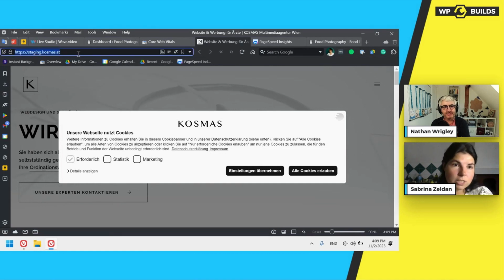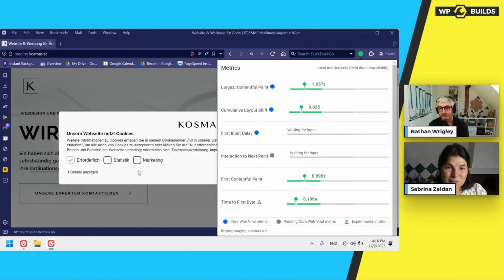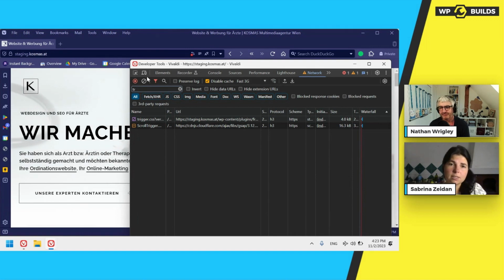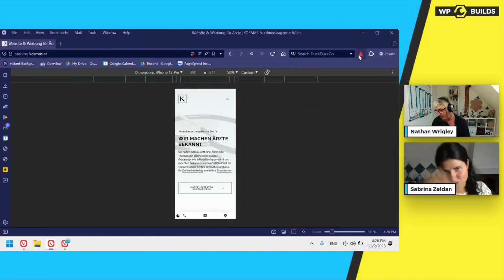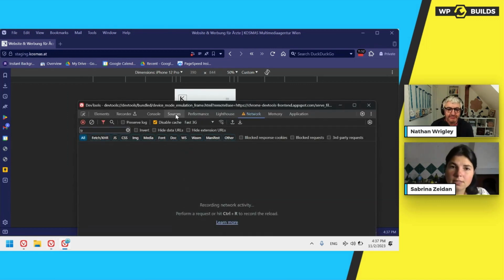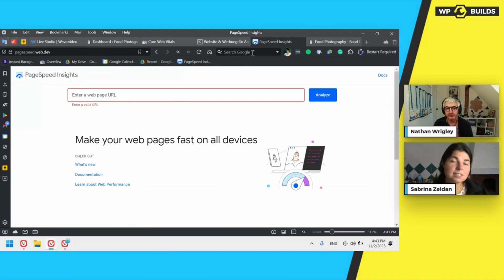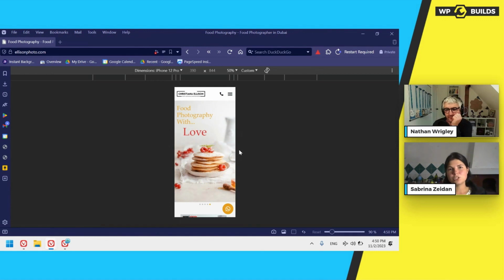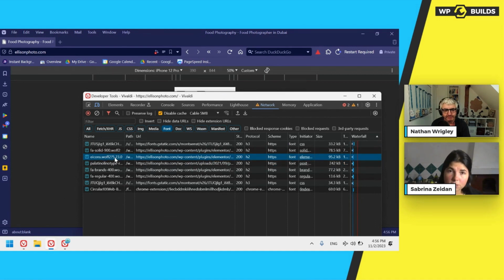'Speed It Up' Show #3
Joining me again today is Sabrina Zeidan, a renowned expert in speeding up WordPress websites. In today’s episode, titled “Find out where the bottlenecks are” Sabrina will be sharing valuable insights and practical tips to find out what’s slowing your site down..

Sabrina will share her expert tips on testing websites for both desktop and mobile users, including how to set the ideal network connection. She’ll also introduce us to the Chrome Vitals extension, a powerful tool for measuring metrics during lab tests.

But here’s the catch: lab test results may not always reflect the real user experience. Sabrina will shed light on the potential impact of consent pop-ups and background videos on the Largest Contentful Paint (LCP) metric. She’ll inform us of the upcoming changes to the core web vitals algorithm in August that will greatly influence LCP evaluation.

We’ll explore the essential elements of a thorough website performance test, from defining important pages to analysing the moving parts using CSS. Sabrina will reveal her secret technique to identify what’s causing elements to shift and provide practical solutions to fix these issues.

We’ll also discuss the process of website testing on various devices, the significance of real user data, and the magic of Chrome DevTools overrides. Plus, we have a live website audit on the agenda, as Sabrina takes a closer look at a food photography website submitted by a listener.

In the future, Sabrina will be analysing user-submitted websites for free during the show, so make sure if you’d like her expert evaluation.

As always, remember to share this episode with your colleagues and friends who are interested in improving their website speed. Let’s dive right into our conversation with Sabrina Zeidan on how to ‘Speed It Up.’